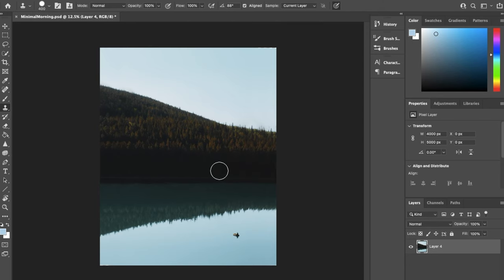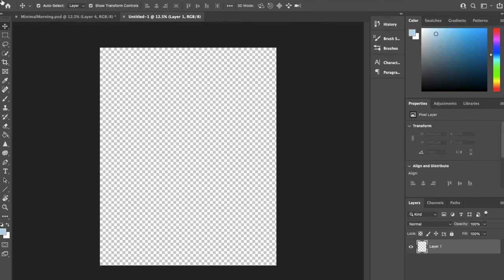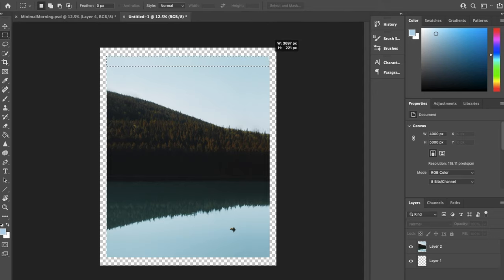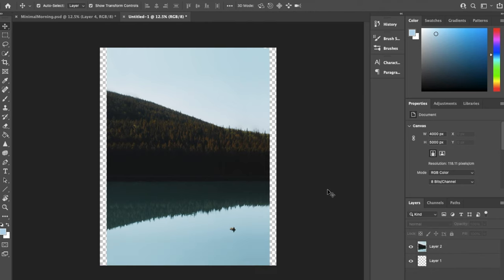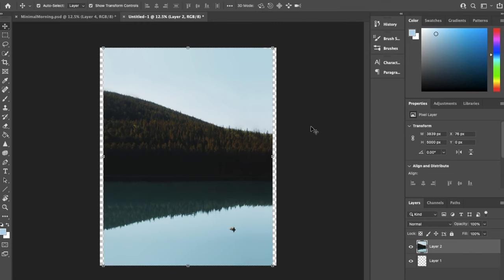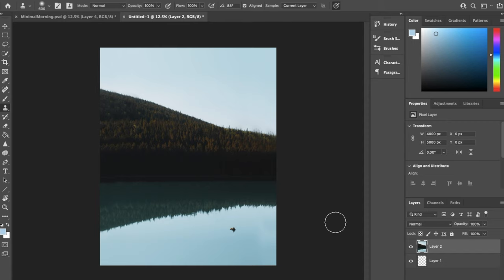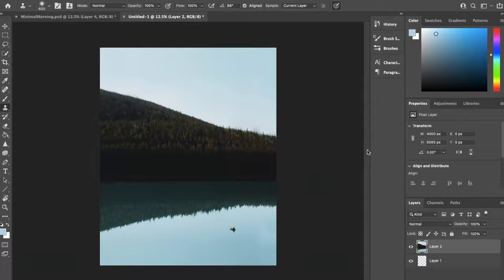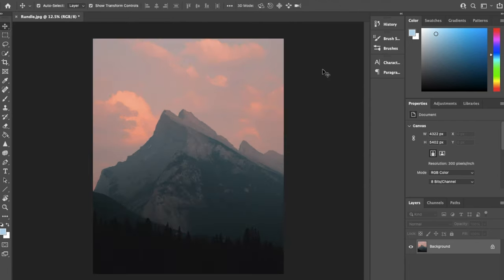Instagram is a LIE | Secret Editing Techniques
You probably already knew how to do this but here is a quick tutorial anyway. Create whatever you want and have fun doing it.